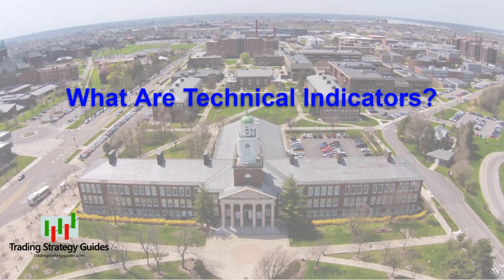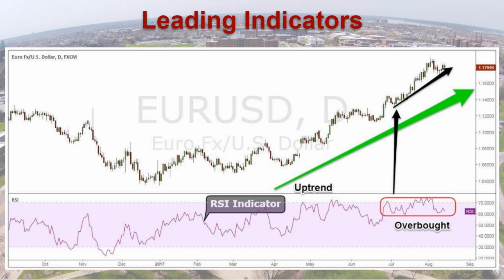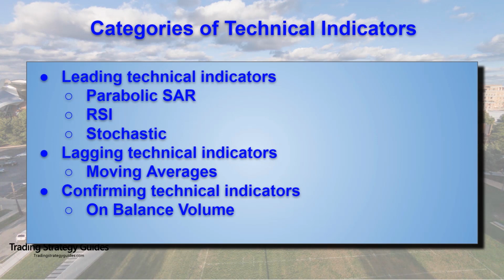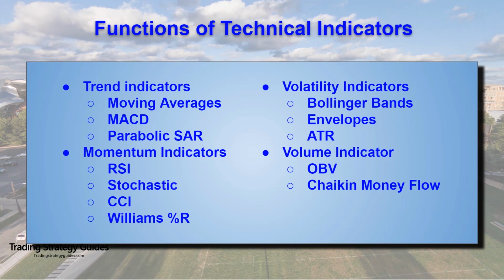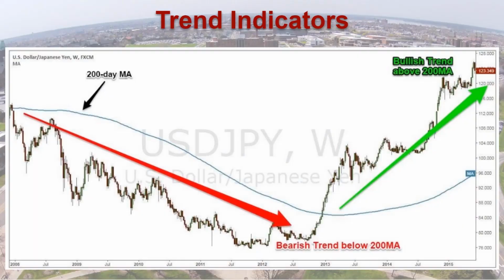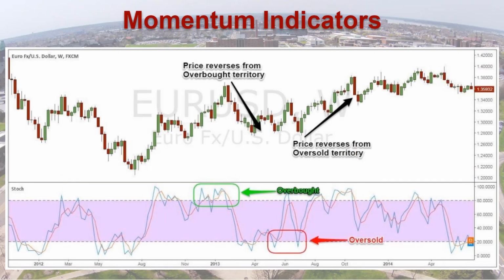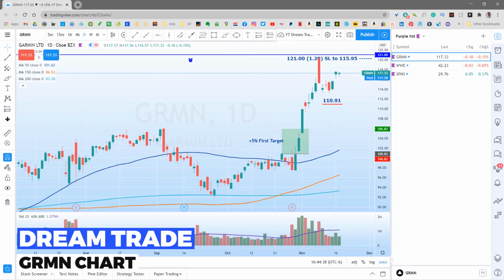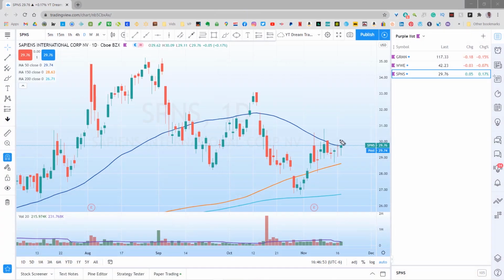Indicators | Trading Education Series Tim Black #32 | Trading Strategy Guides